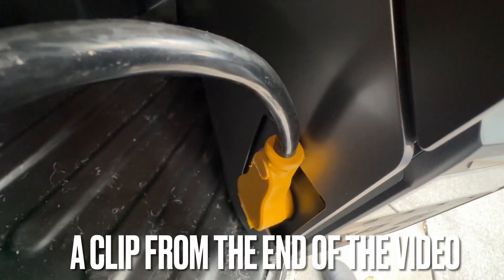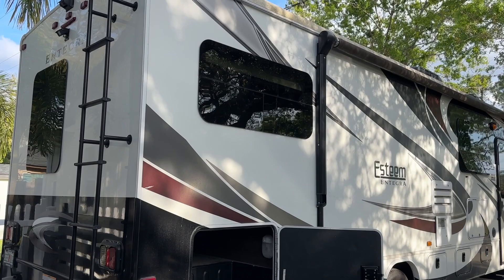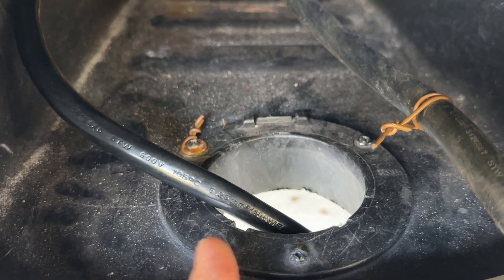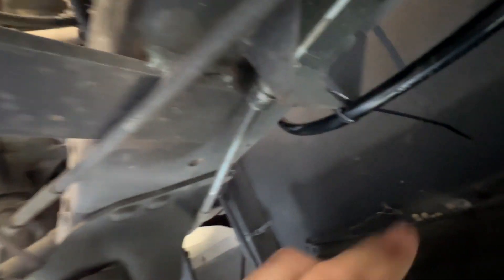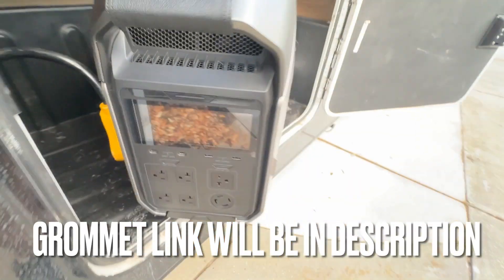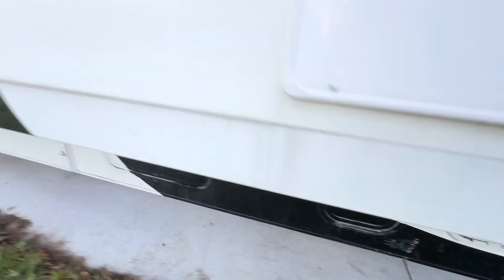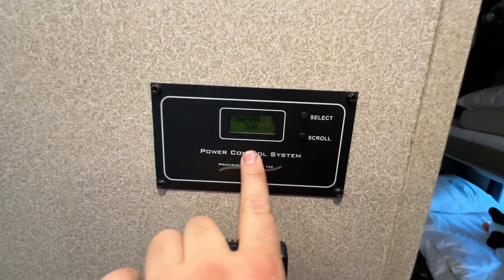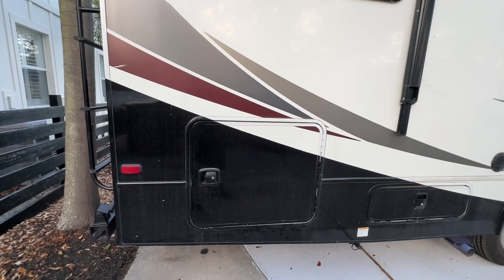EcoFlow Delta Pro 3 RV Hack – No Wiring or Transfer Switch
In this video, I’ll show you how to connect an EcoFlow Delta Pro 3 to your RV using a simple 30A extension cord. No transfer switch, no wiring, and no electrical experience required! This off-grid power trick is perfect for campers, travelers, and anyone looking to power their RV the easy way.